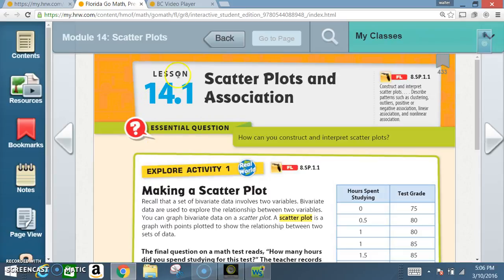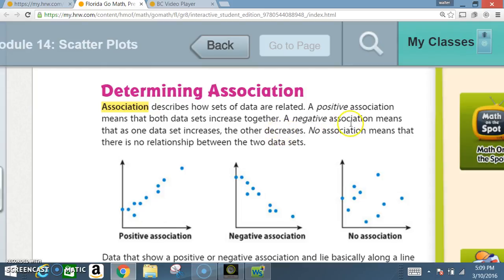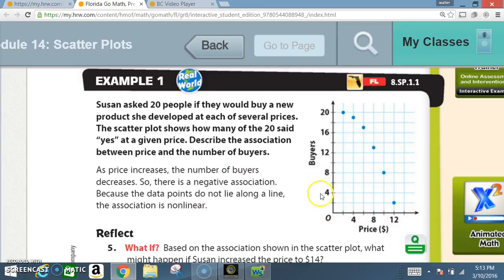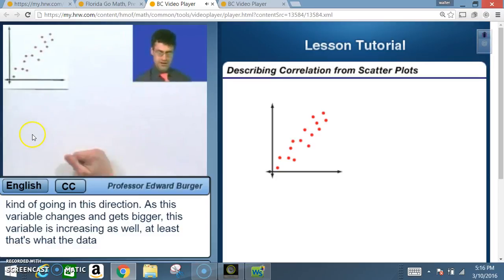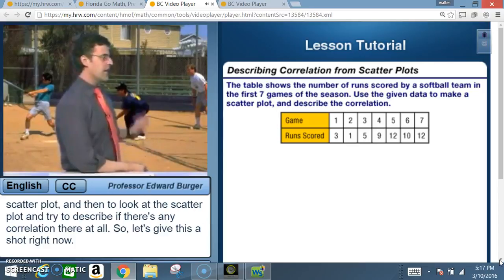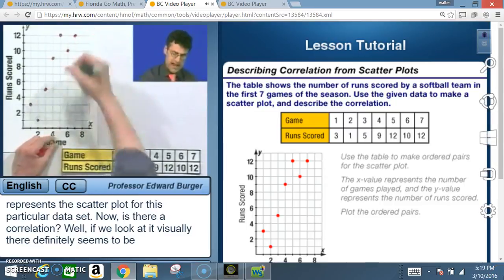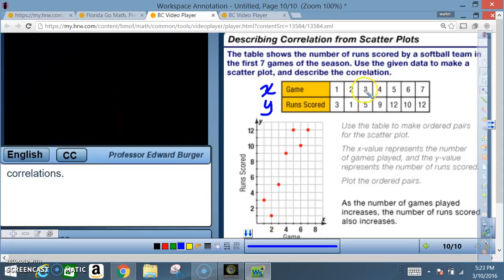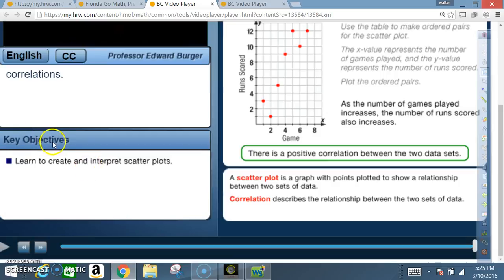PRE ALG 14 1 SCATTER PLOTS AND ASSOCIATION